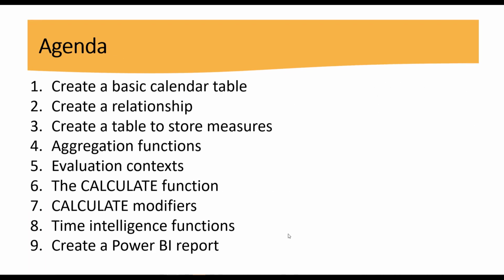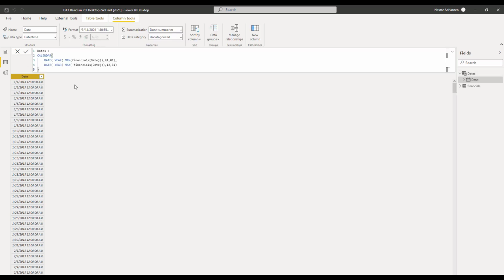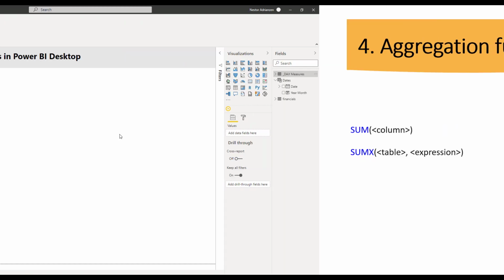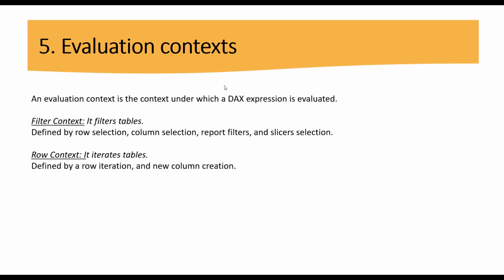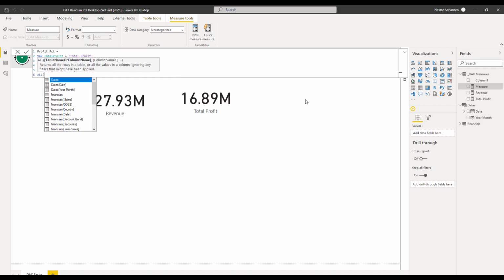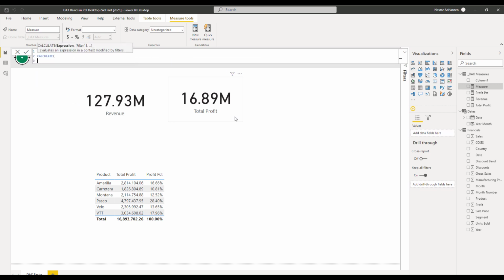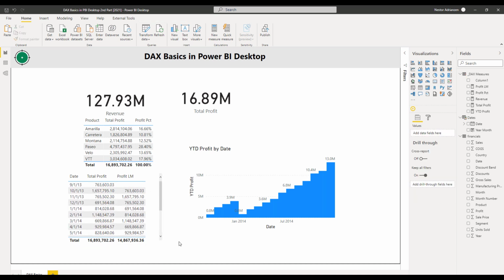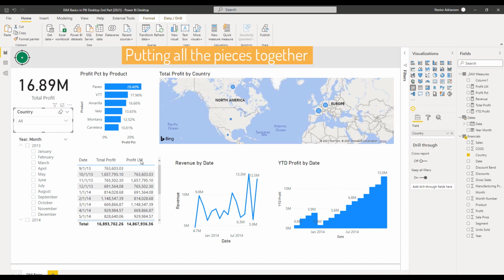DAX BASICS in Power BI Desktop [Part 2]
In this tutorial, we will be learning about DAX basics in Power BI Desktop. We will go from creating a calendar table to creating an insightful Power BI report with all the measures created in the lesson.
If you are new to DAX, you might want to start with "DAX Basics in Power BI Desktop [Part 1]" Here is the

Please navigate through the content below:
0:37 Agenda
1:00 Create a basic calendar table
5:10 Create a relationship
6:50 Create a table to store measures
7:49 Aggregation functions
11:07 Evaluation contexts
12:05 The CALCULATE function
12:34 CALCULATE modifiers
16:43 Time intelligence functions
22:10 Create a Power BI report

Data Source: The "financial" table is the sample dataset that is within Power BI Desktop.